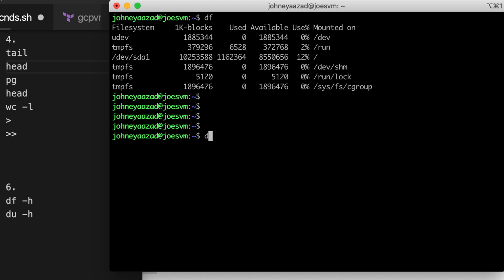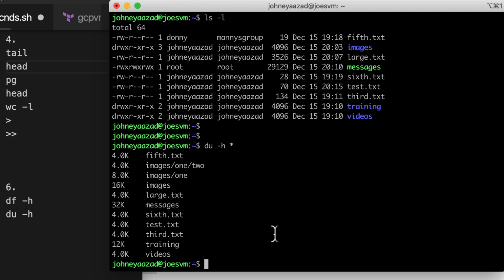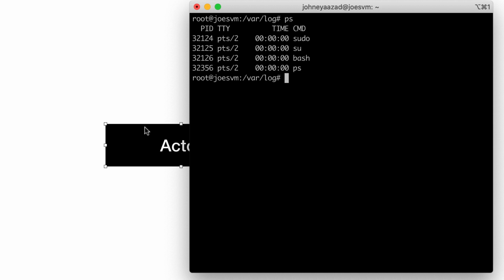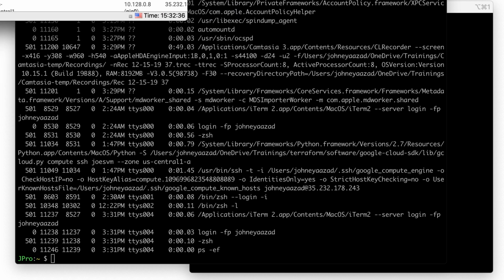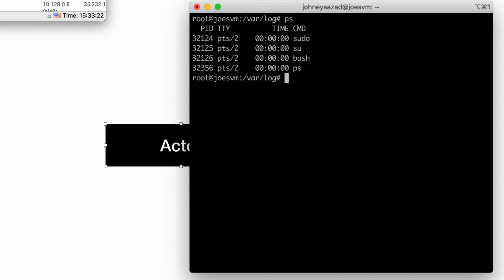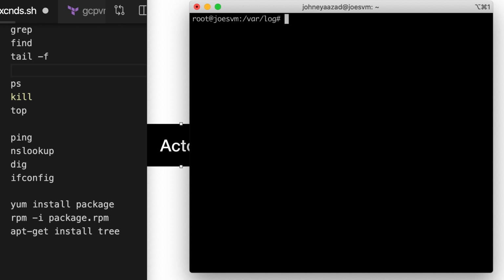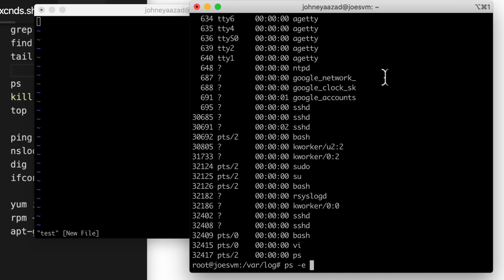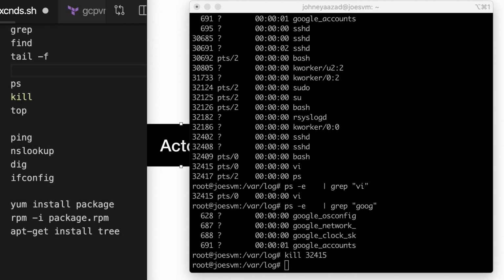Linux Advanced 1